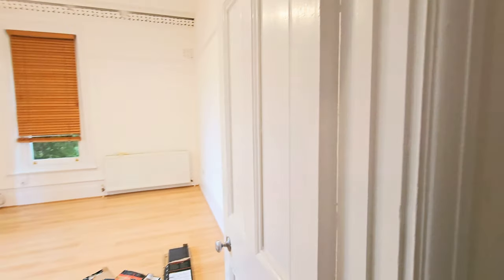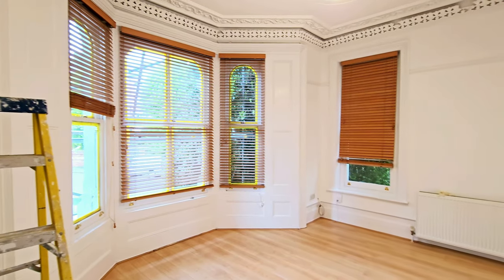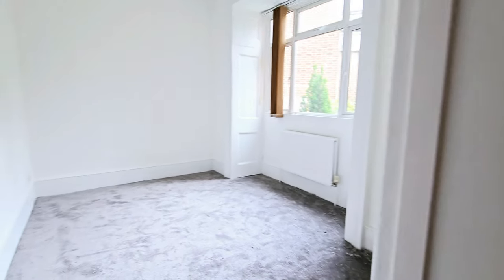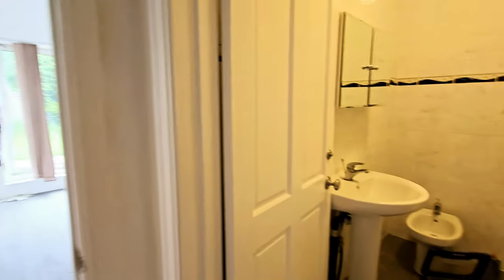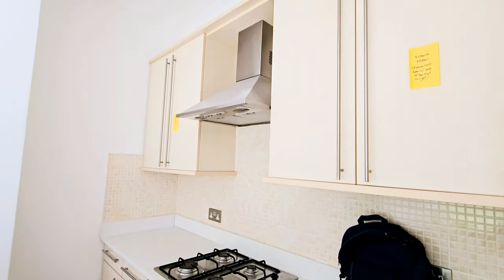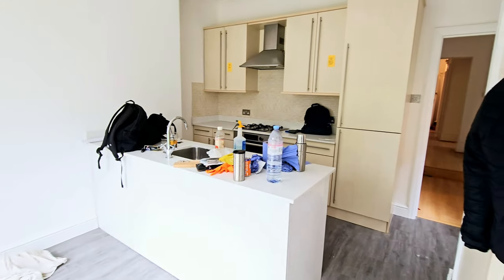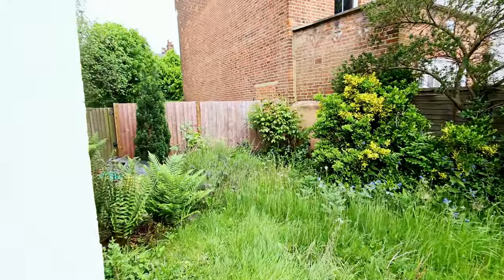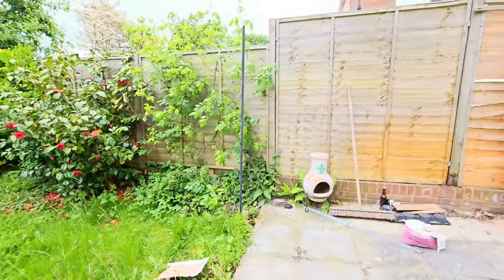Garden Apartment in Leafy Highgate London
Set within one of Highgate's most sought after cul-de-sac is this newly refurbished ground floor garden flat, three double bedroom Flat. The property comprises a spacious separate kitchen, two bathroom , three double bedrooms and an amazing private rear garden. The property is a short walk away from both Archway Tube Station & Highgate Tube station and only minutes walks from Highgate Village.